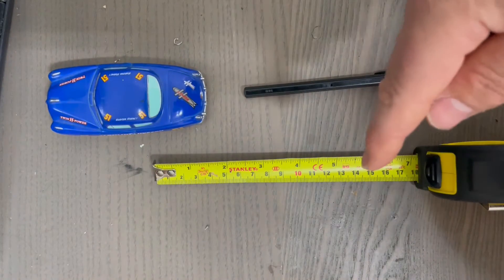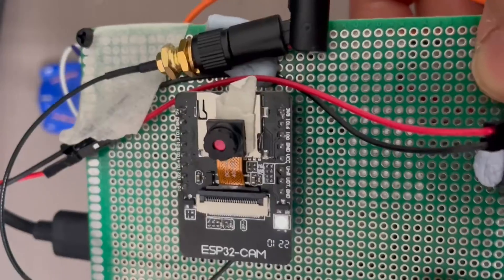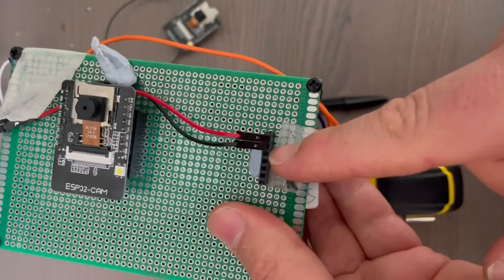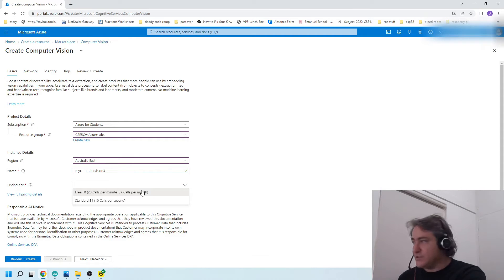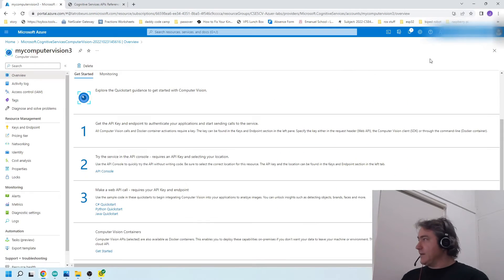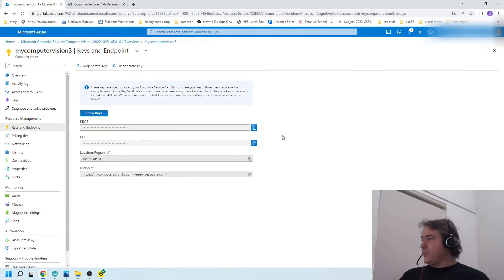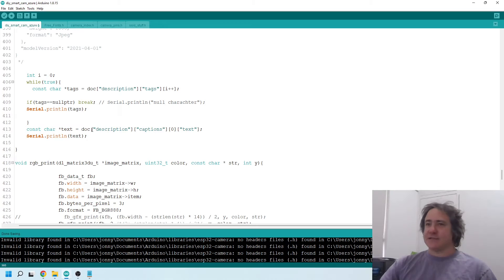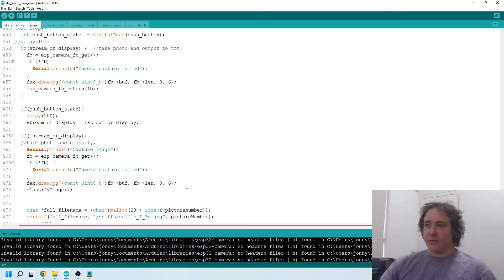DIY smart camera #2: Using the Azure Computer Vision Resource with the ESP32-CAM.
This is an esp32-cam project that connects to the Microsoft Azure Computer Vision Resource. In this project I use the "Describe Image" API, which creates  a caption and some tags for the image. It seems to work quite well for a wide range of every day objects.

To get this working requires:
1. Use of esp32 board version 1.0.6.
2. Change the User_setup.h file in the TFT_eSPI library to reflect the pins you are using for SPI connection to TFT screen (i've provided my copy on the gihub repo).

The webserver part for this is adapted the from Robot Zero One selfie-cam project:

Note: if you want to connect the esp32 to an iphone hotspot, you need to make sure there are no spaces or apostrophes' in the ssid,. You can change this in settings - general - about. Also, you need to have 'maximum compatibility" selected in your hotspot settings.